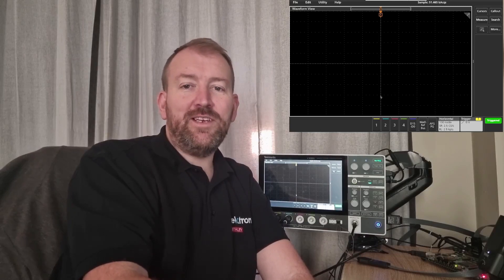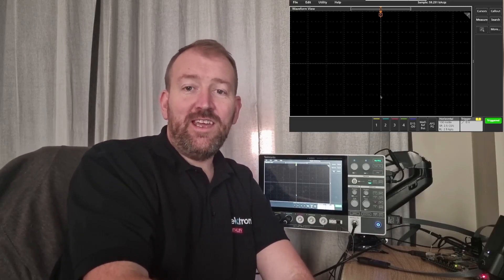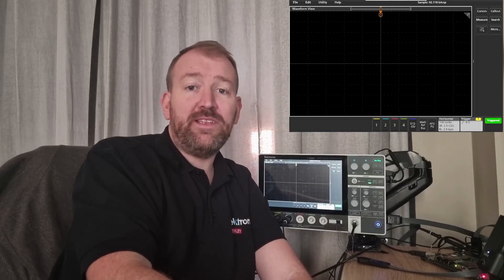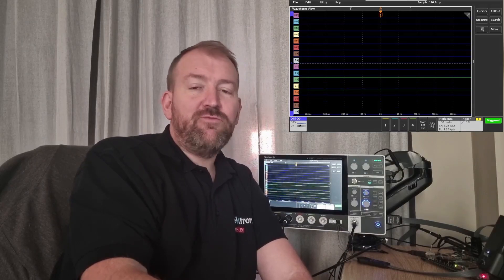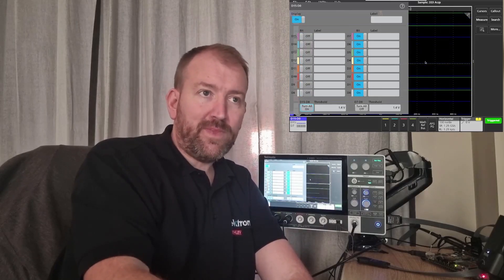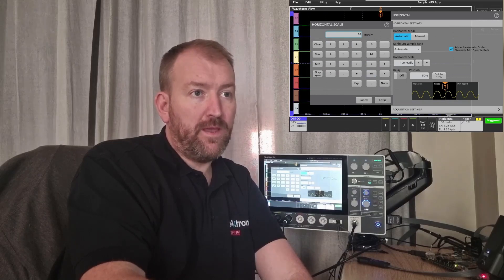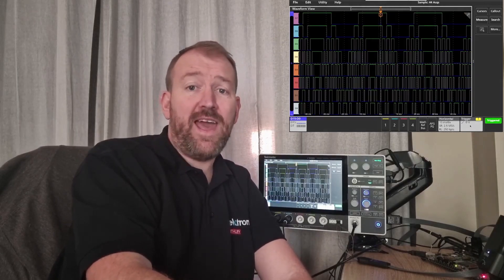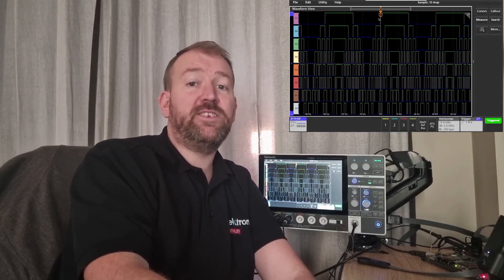2 Series MSO - Digital Channels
If you tend to look at a lot of digital signals but don't want to lose analog channels, then why not check out how easy the 16 digital channels are to use! See more today by adding them to your 2 Series MSO!